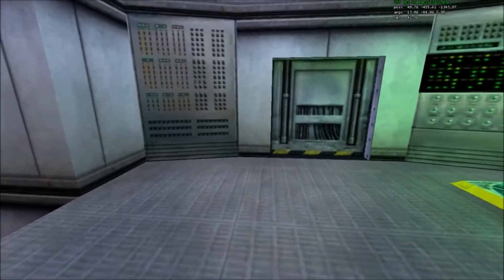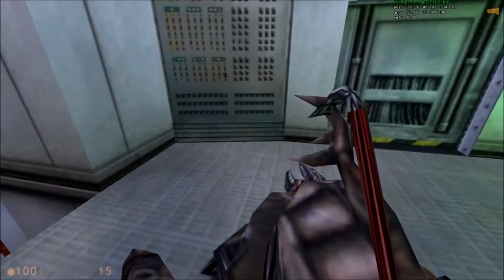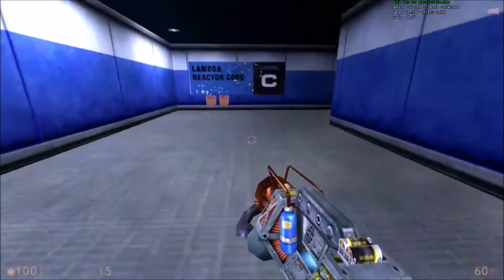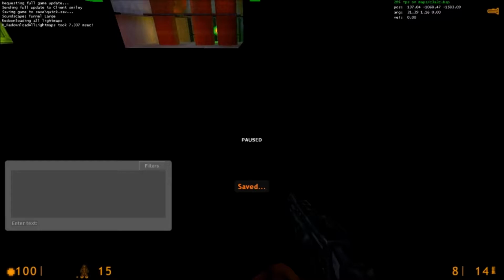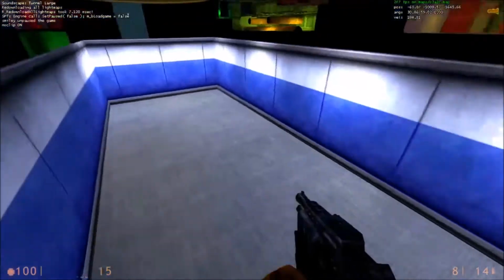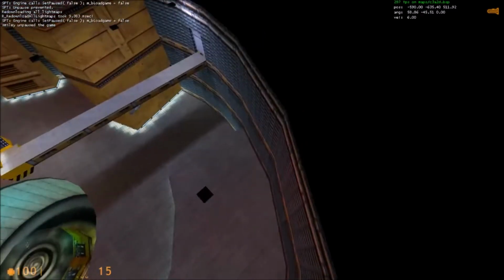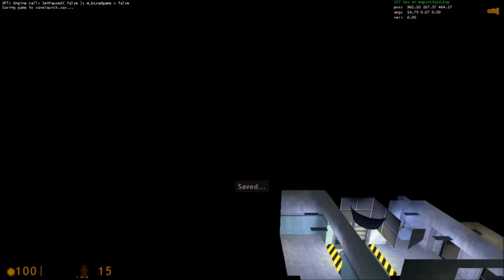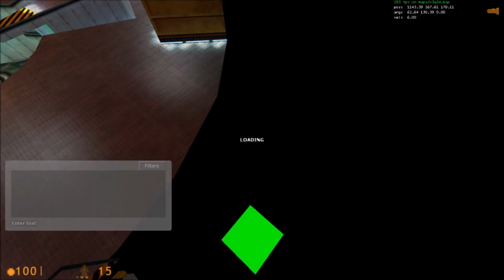Tutorial for HL:S Lambda Core Cutscene Skip